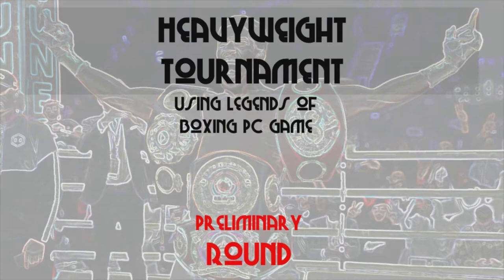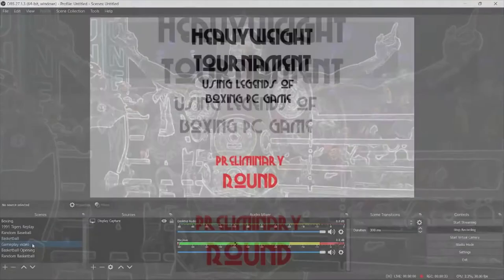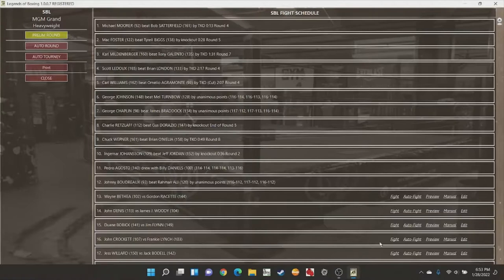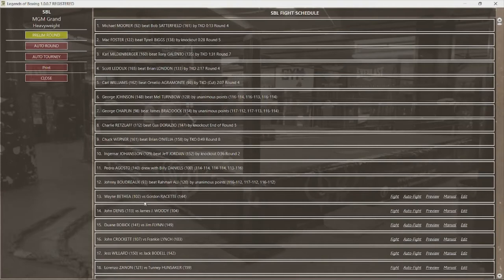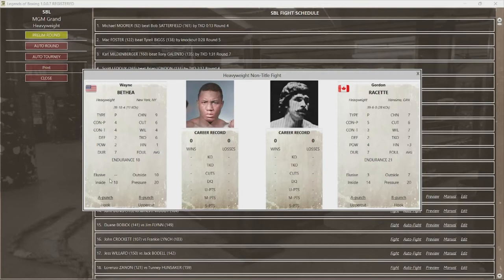Heavyweight Tournament using Legends of Boxing PC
Four Preliminary Bouts;

Wayne Bethea vs Gordon Racette
John Denis vs James J. Woody
Duane Bobick vs "Fireman" Jim Flynn
"Kid" John Crockett vs "Cyclone" Frankie Lynch